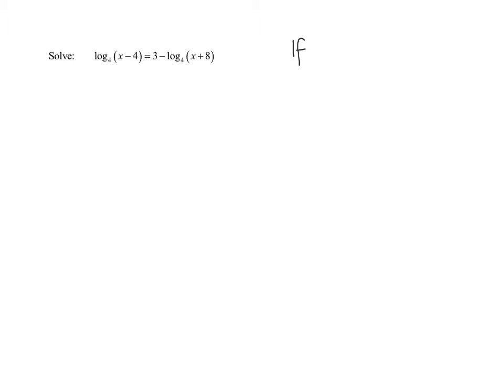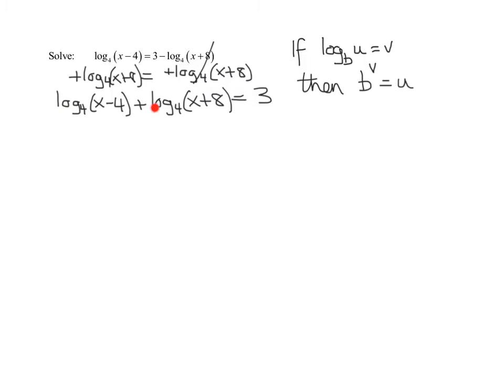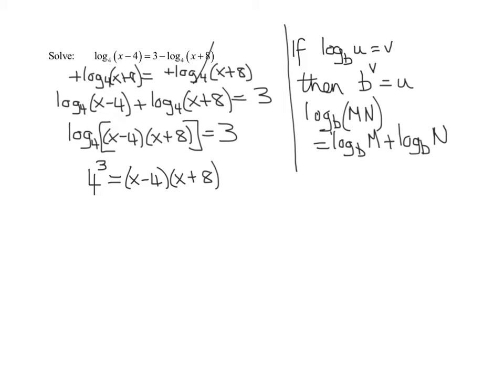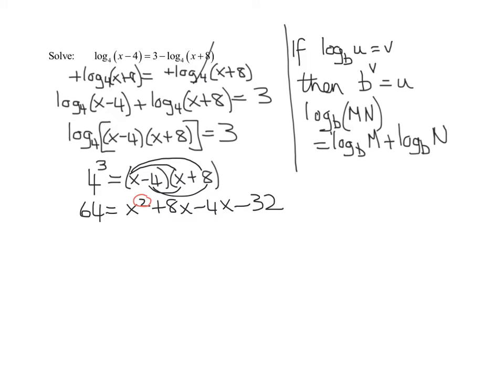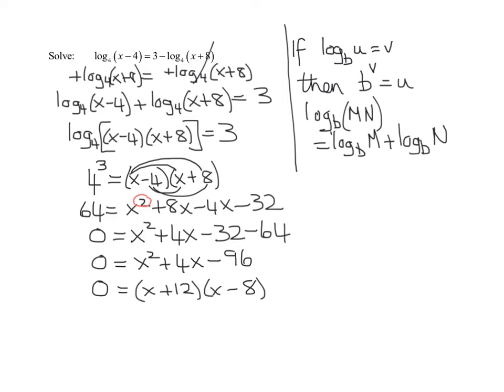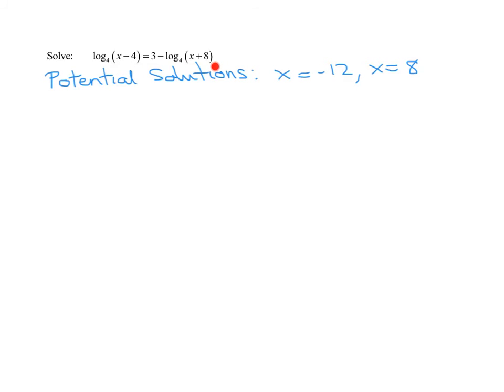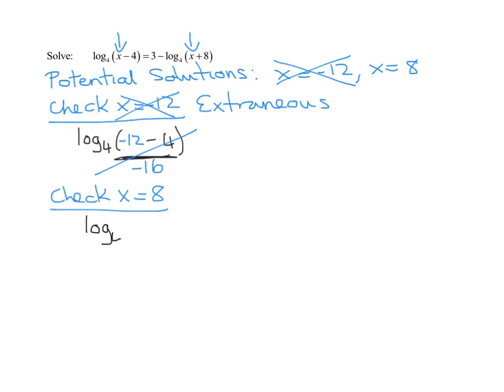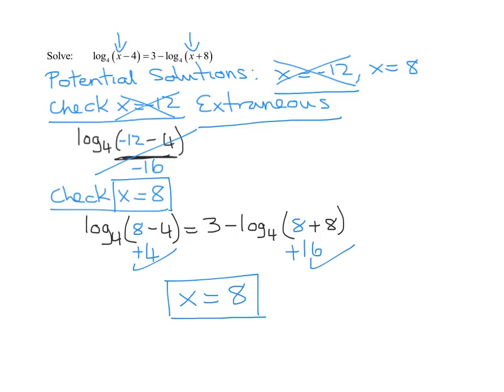Solve Logarithmic Equation - Two Log Terms and a Constant - Use Product Property of Logs EX 2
The equation to be solved is log base 4 of (x-4) = 3 - log base 4 of (x+8).  First the logarithmic terms are isolated on one side of the equation, then the logarithms are condensed into one term using the product property of logarithms.  The equation is then converted into exponential form resulting in a quadratic equation that is factored.  The solutions are checked resulting in one good solution and one extraneous solution.